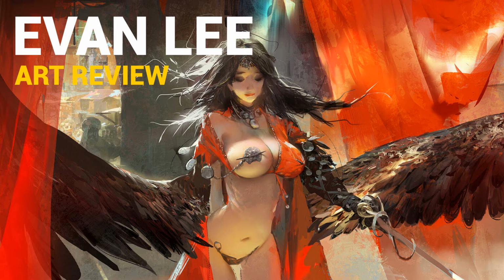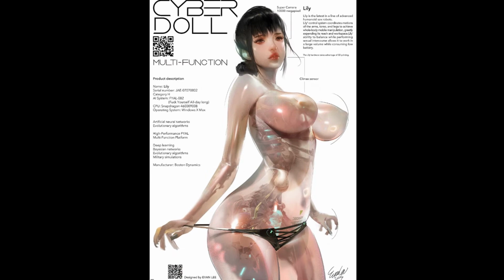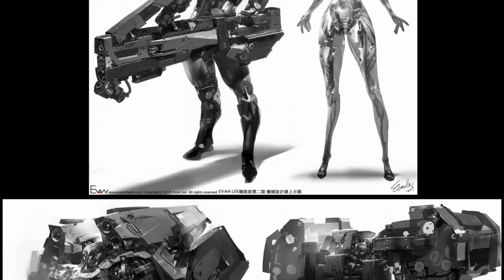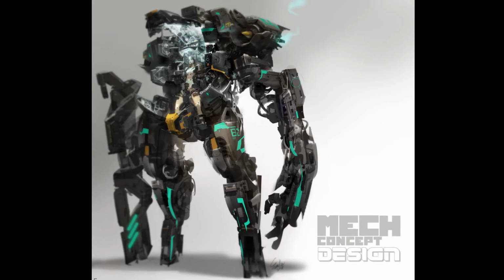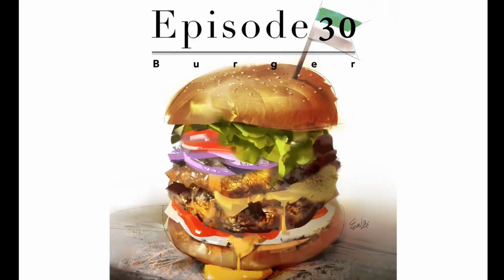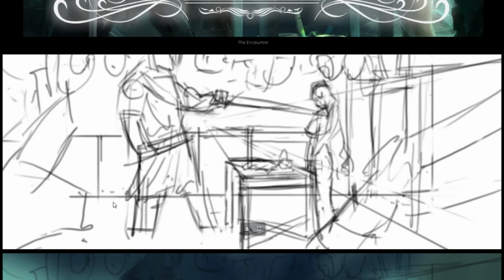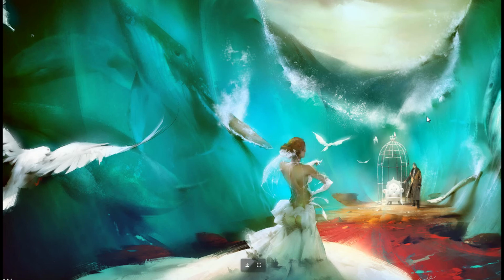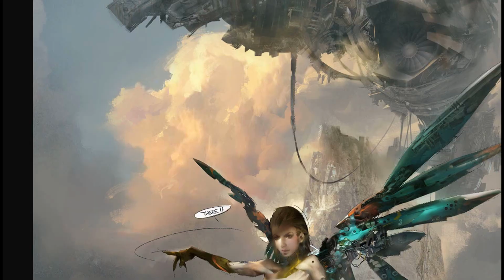Evan Lee | Art Review